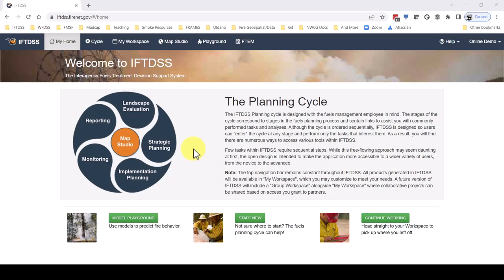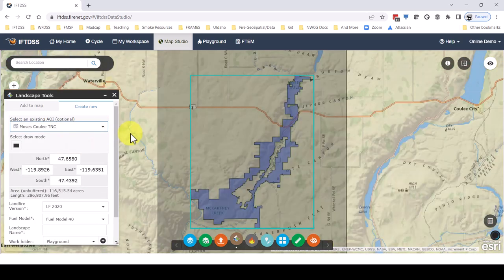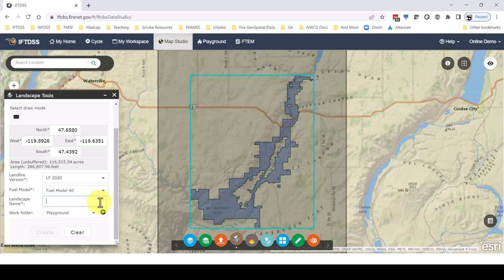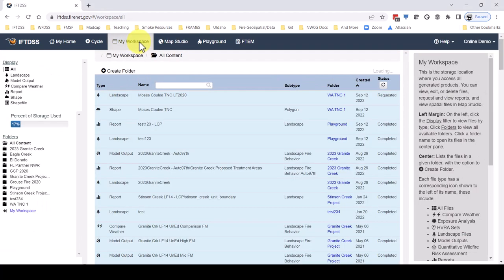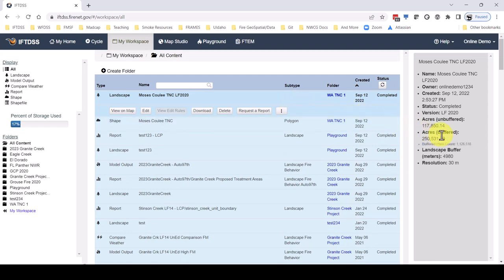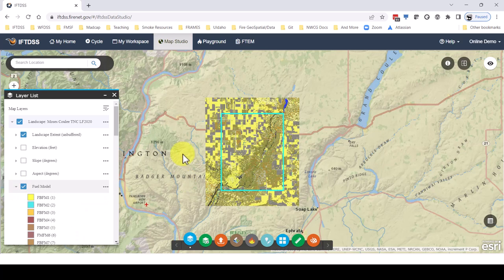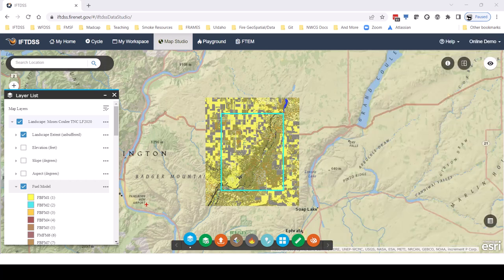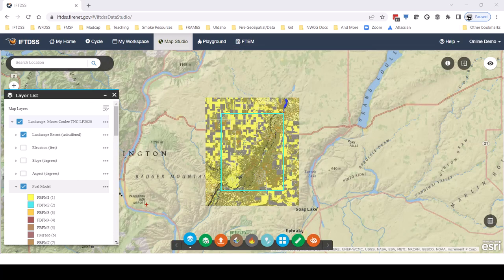Creating Landscapes in IFTDSS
Recorded for Version 3.5 IFTDSS